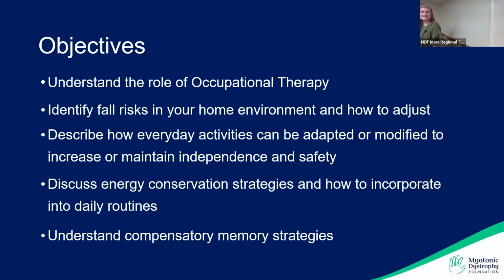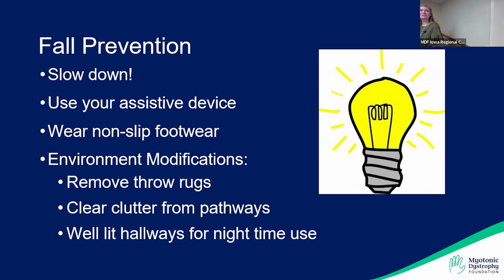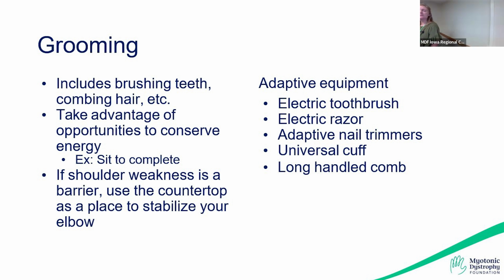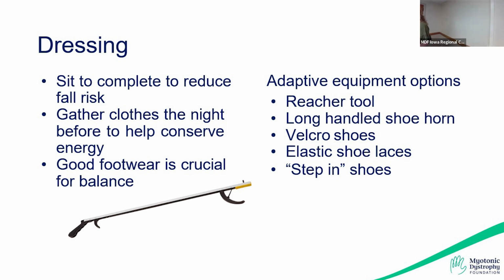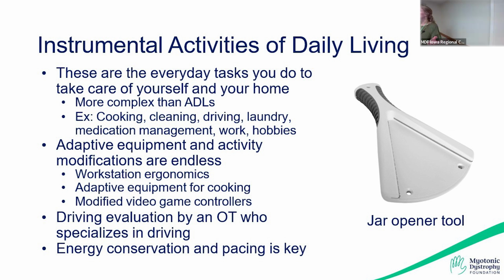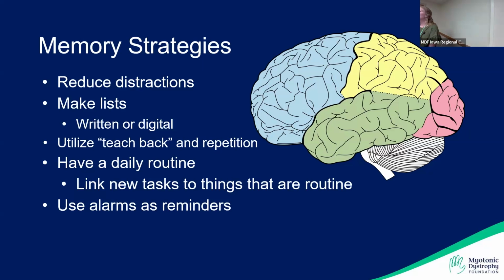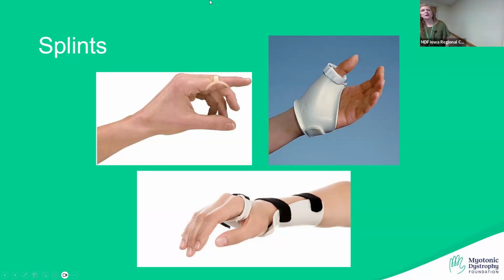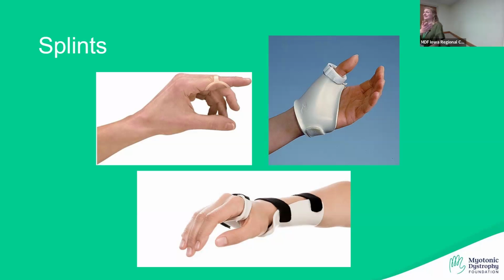Occupational Therapy and Myotonic Dystrophy - 2024 MDF Regional Conference in Iowa City, IA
Presented at the MDF 2024 Regional Conference in Iowa City, IA, on Saturday, April 20, 2024 at the Iowa Memorial Union building at the University of Iowa in Iowa City, IA.

This session provides an overview of occupational therapy and how you can utilize this form of healthcare and the services it provides.

Speakers:
Mikayla Miller, MOT, OTR/L, CBIS

Learn more about the 2024 MDF Regional Conference in Iowa City, IA,